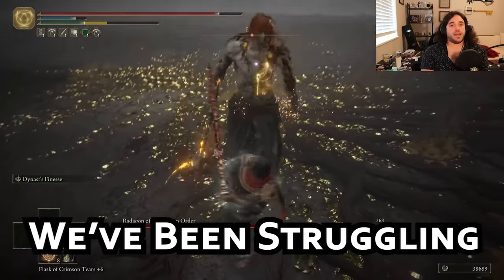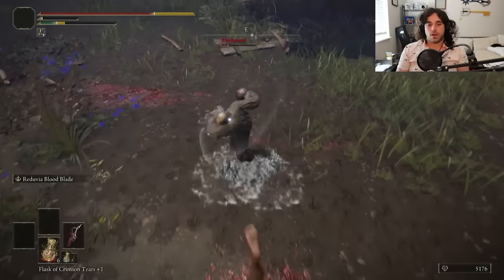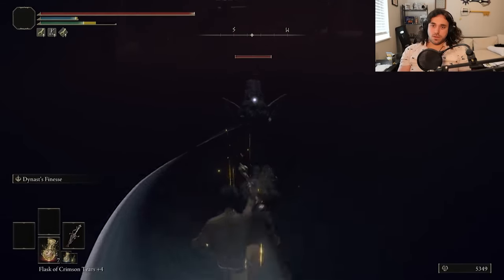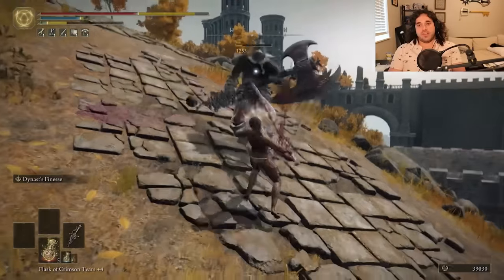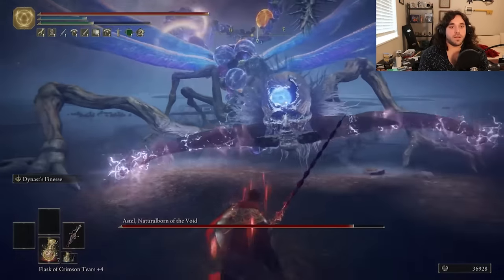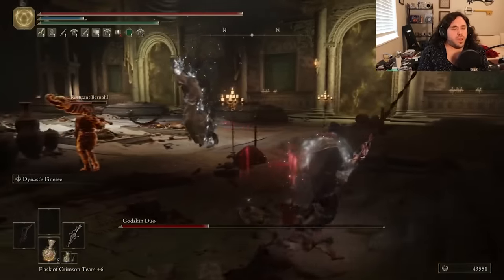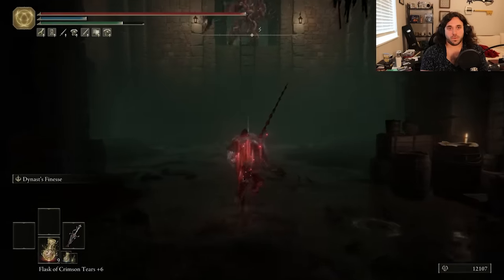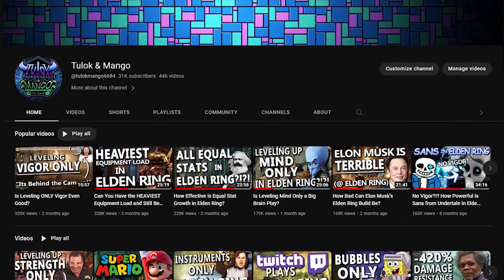This Sanguine Noble Bleed Build in Elden Ring is TOO GOOD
This week with the Secret Starting Class series, we take a look at the Sanguine Nobles! Check out this BLOODY build using the Bloody Helice, the Reduvia, Dynast's Finesse, and the Sanguine Noble set to bleed out all remembrances in the Lands Between... even Malenia!